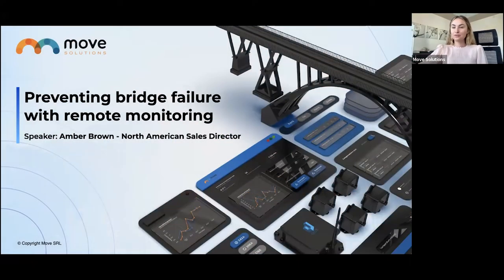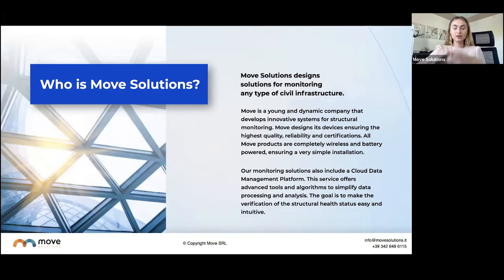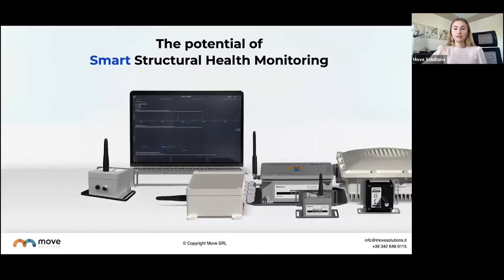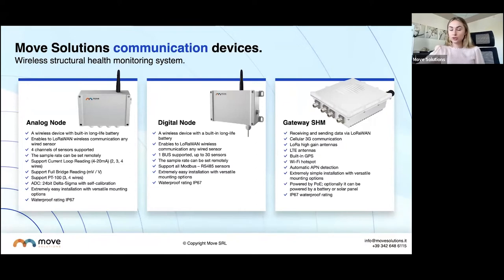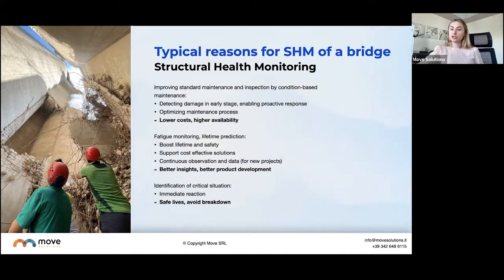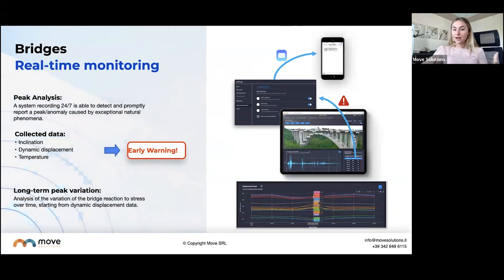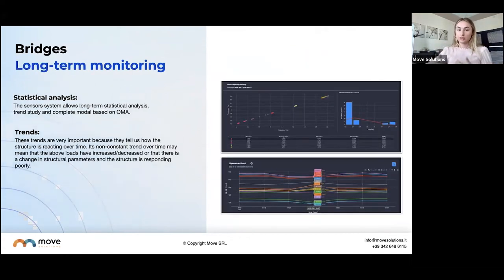Preventing bridge failure with remote monitoring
Free webinar: Preventing bridge failure with remote monitoring
Deterioration of bridges and overpasses can proceed very rapidly: postponing maintenance works will only create the need for major repairs later in time, which are generally less safe and also less preferable both from an economical and an environmental point of view.

That is why regular monitoring is important: it helps identify what parts of the structure are deteriorating and what maintenance strategy is the most appropriate. Since traditional onsite evaluation can do little when issues become critical or start between two inspections, there is increasing interest in wireless and remote structural health monitoring.